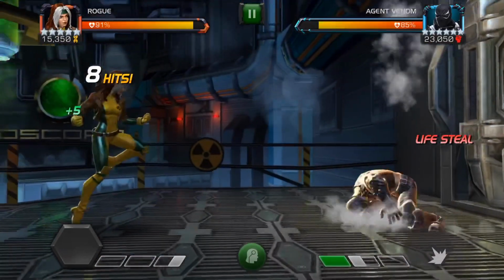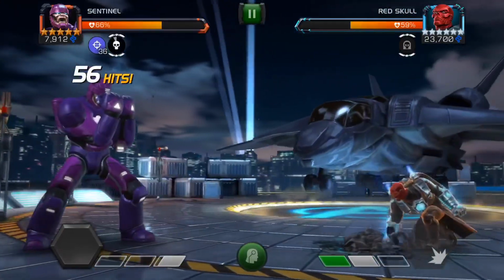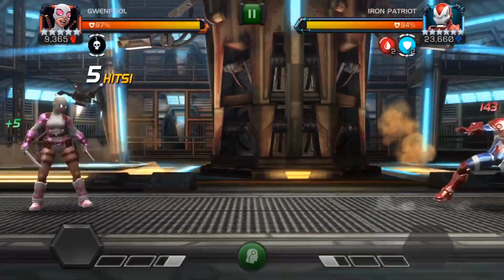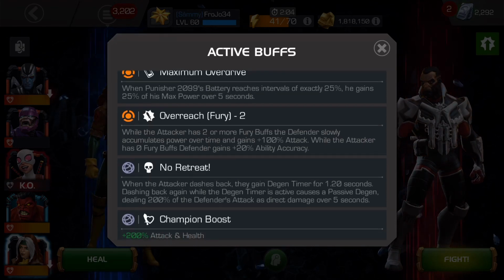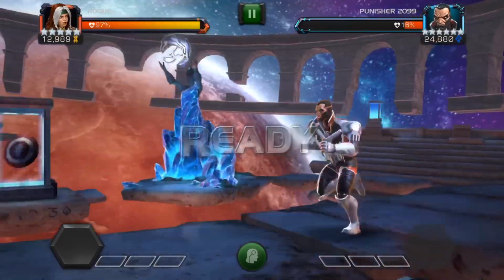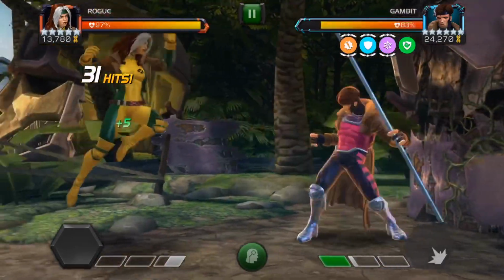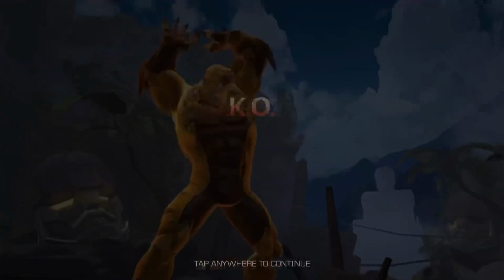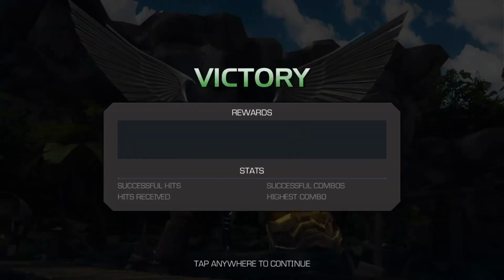Act 6.1.1 Initial Clear Easy Path | Marvel Contest Of Champions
Act 6.1.1 Initial Clear Easy Pa | Marvel Contest Of Champions

Rogue, Red Hulk, Gwenpool, Sentinel, and Archangel take on Act 6.1.1 and face off Against Sabretooth!!